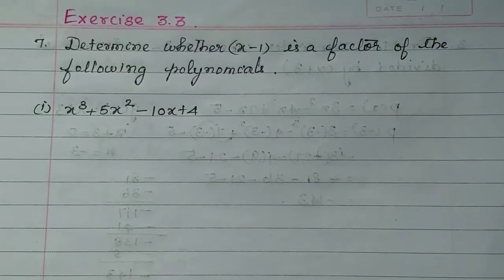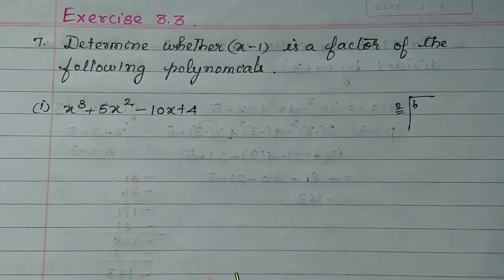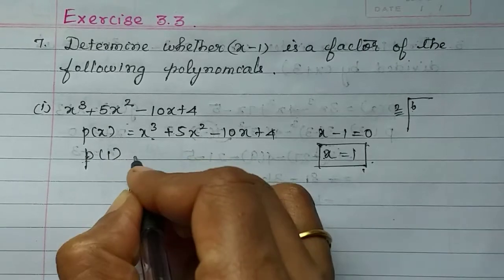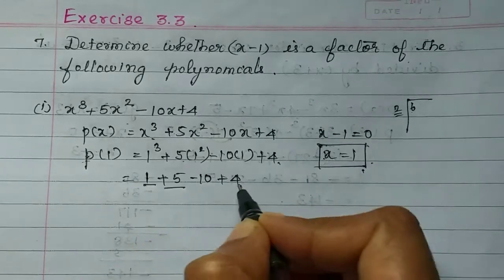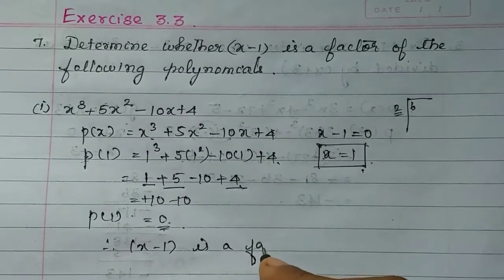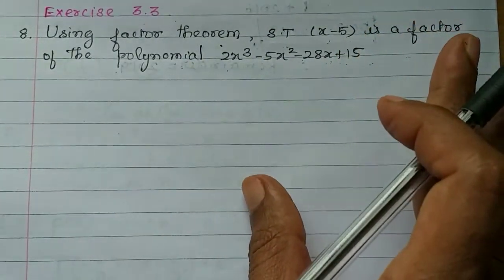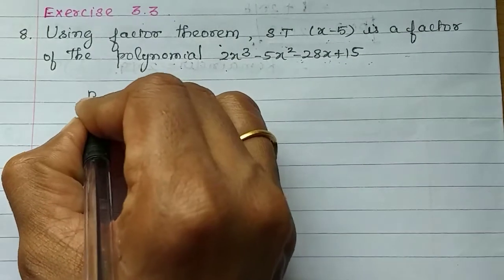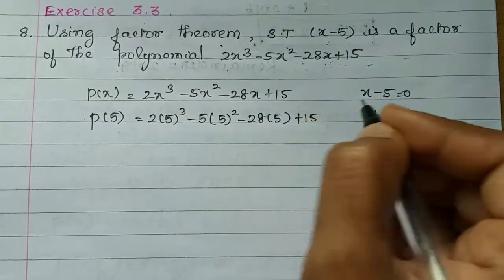Sum 7 /Sum 8 Exercise 3.3 Algebra Class 9 Tamilnadu Samacheer maths Nithyaganesh Maths